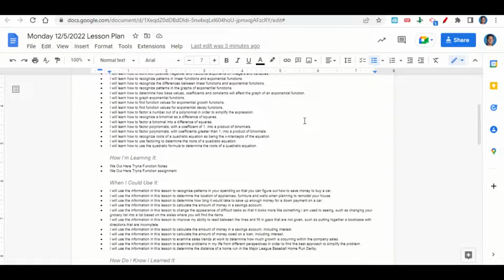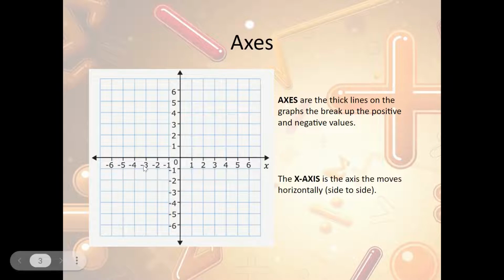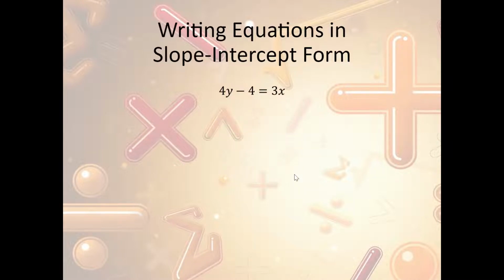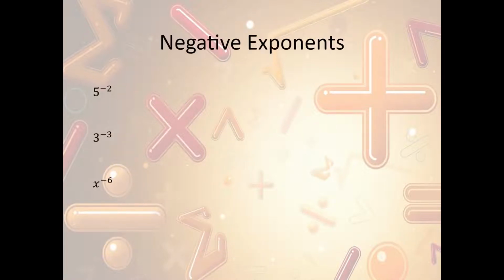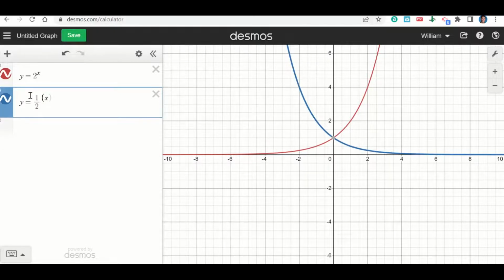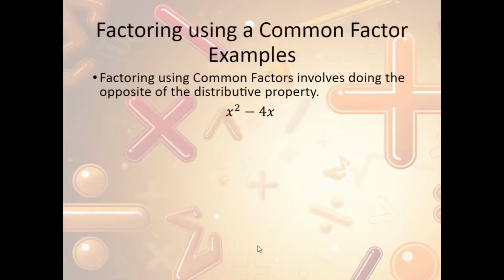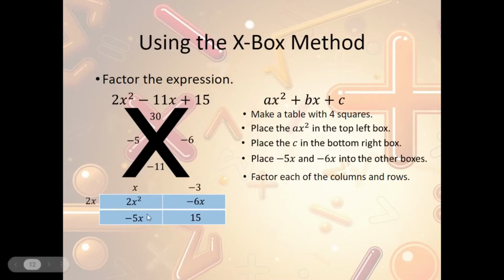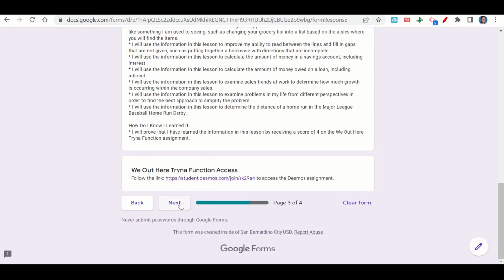12/5/2022 We Out Here Tryna Function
0:00 Agenda and Learning Goals
3:34 We Out Here Tryna Function Notes
102:03 Logging into Desmos using Google
102:44 We Out Here Tryna Function

Instructions:
* Review the We Out Here Tryna Function Notes on Google Slides.
* Complete the We Out Here Tryna Function assignment on Desmos.

How I’m Learning It:
* We Out Here Tryna Function Notes
* We Out Here Tryna Function assignment

How Do I Know I Learned It:
* I will prove that I have learned the information in this lesson by receiving a score of 4 on the We Out Here Tryna Function assignment.